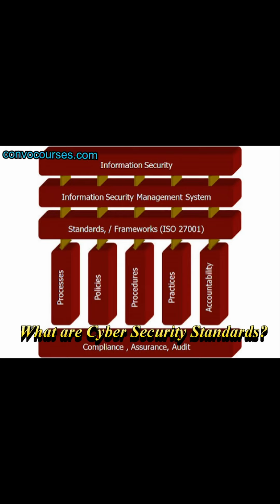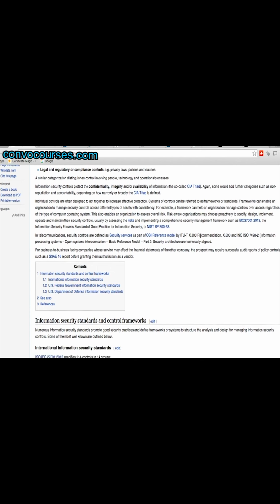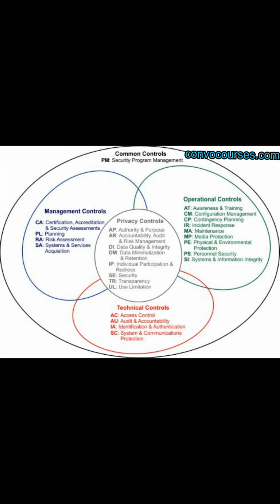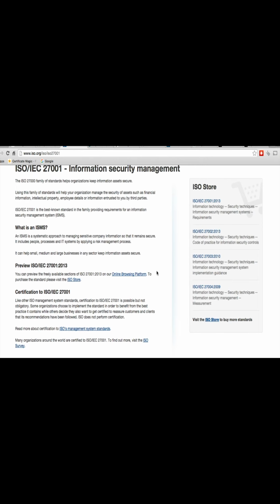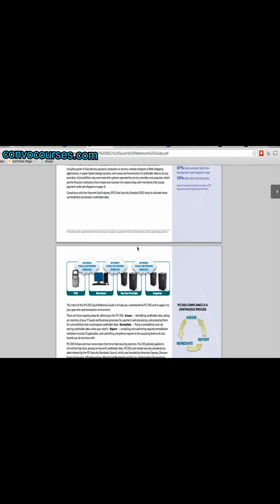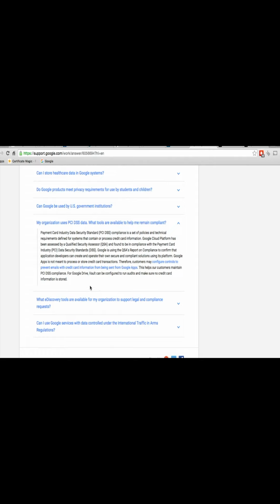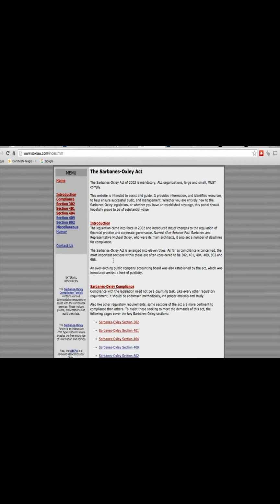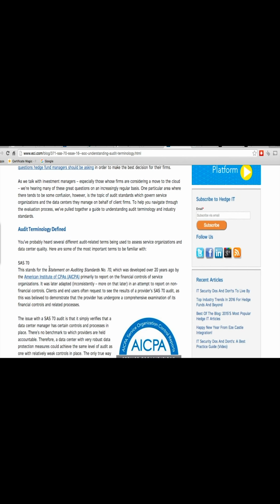Information Security Framework aka System Compliance 2